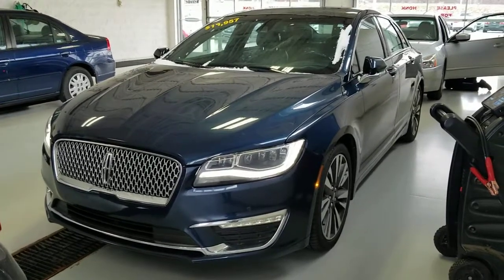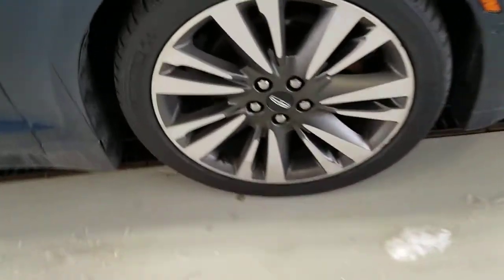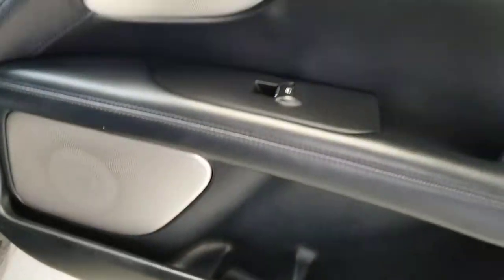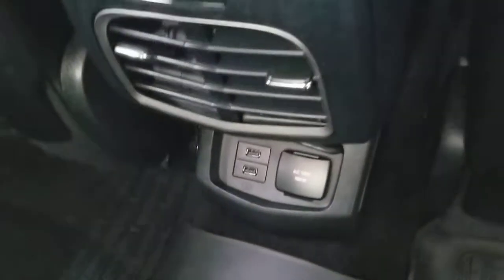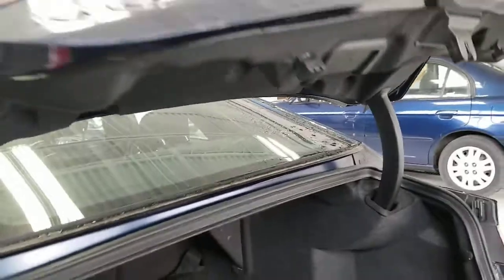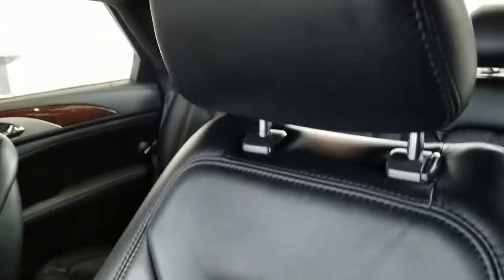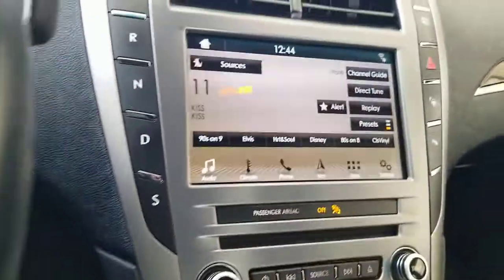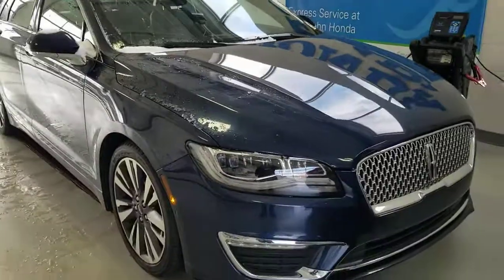2017 Lincoln MKZ Reserve Midnight Sapphire Blue Metallic Black Leather Interior 2.0L GTDi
Joshua R. Wright
Business Development Manager
Art Moehn Auto Group

VIN: 3LN6L5F9XHR610709